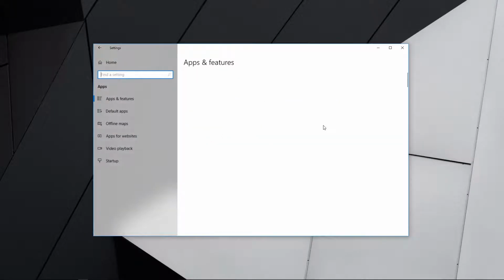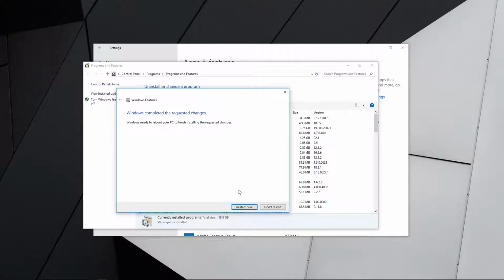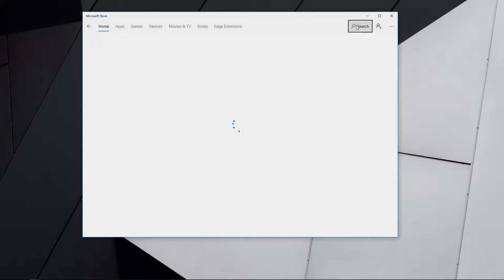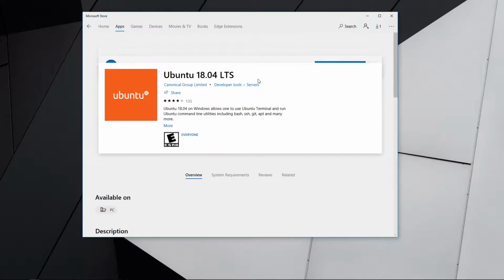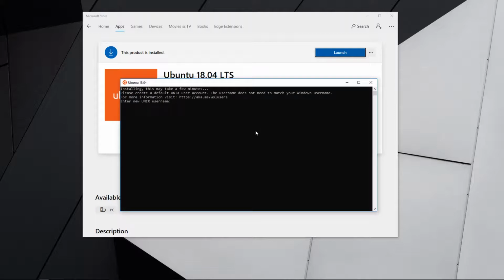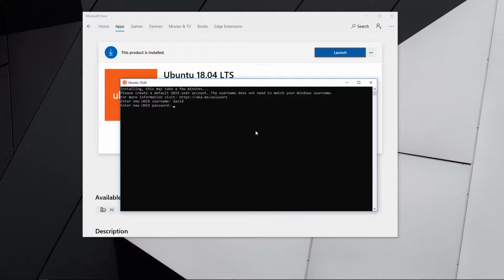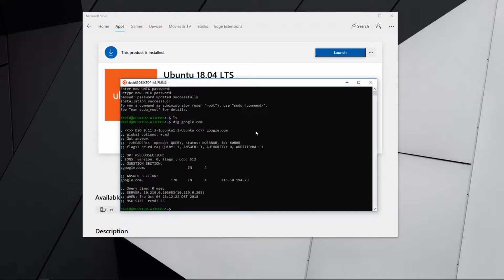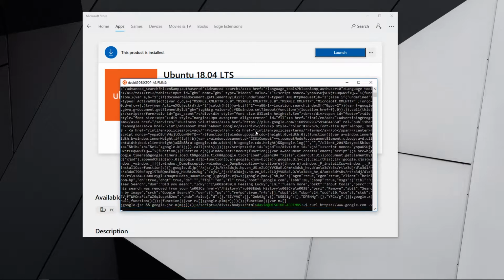Introduction to Windows Subsystem for Linux!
Hey everyone! This is my first Youtube video! 🙈 I wanted to use this first video to, one, make sure everything is working. I also really wanted to introduce people to Windows Subsystem for Linux. WSL is a great way to get access to Linux on a windows computer.

I'll probably make a better cover photo later.